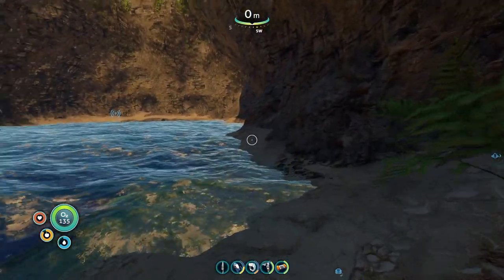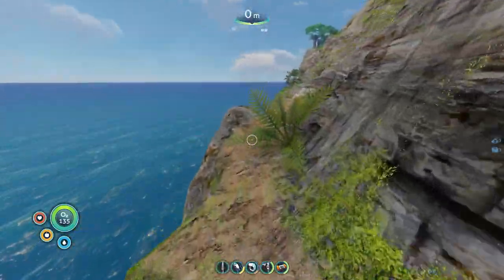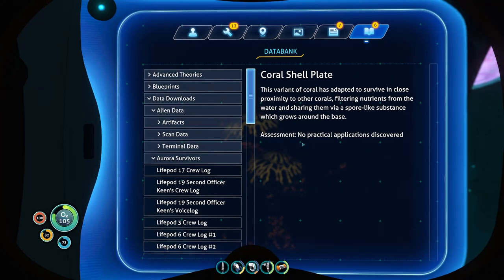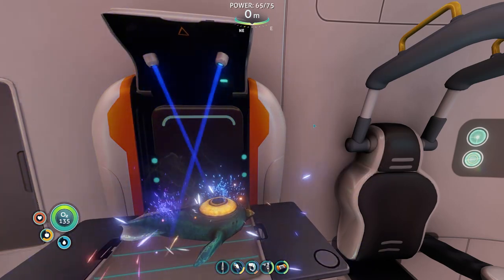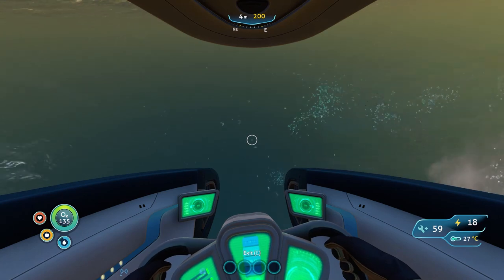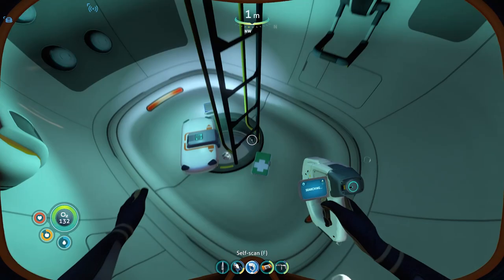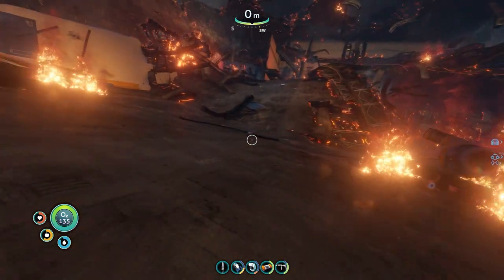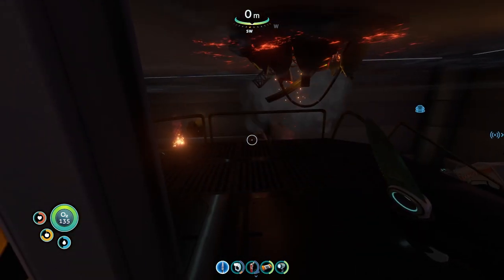Microwave | Subnautica #7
No spoilers or I'll feed you to Garry.